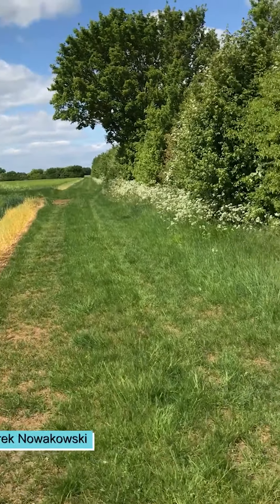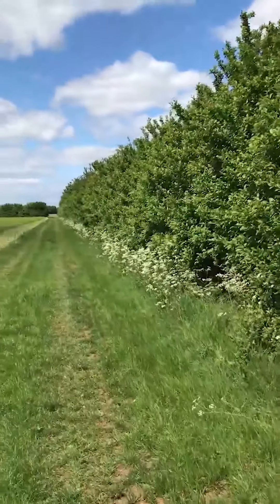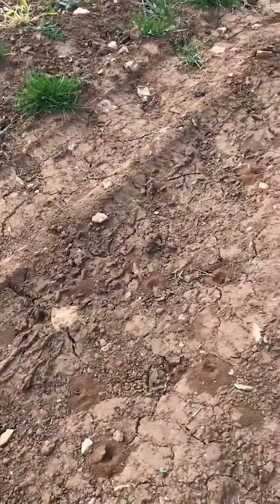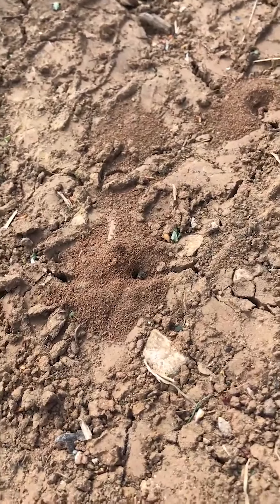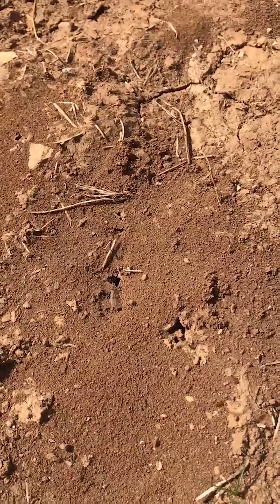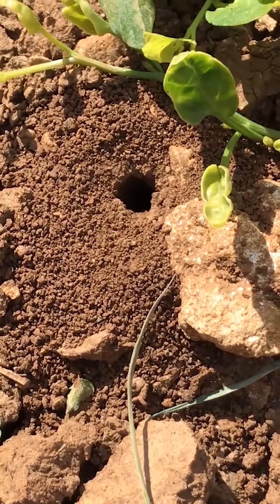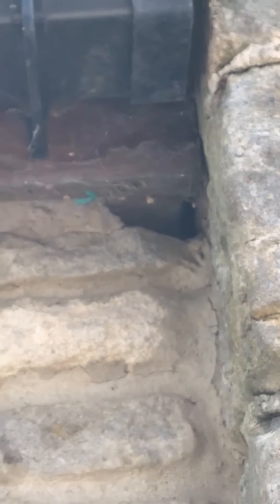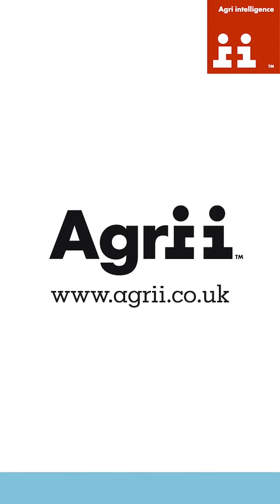Introduction to Bees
Wildlife Farming Consultant Marek Nowakowski gives an introduction to Bees on-farm and in rural areas.

About Agrii
As a leading provider of local agronomy services, technology and strategic advice, Agrii combines excellence and innovation with the latest research and development to ensure our customers can meet today’s farming challenges with knowledge and confidence.

Green Horizons: Agrii’s commitment to a sustainable future for food production.

Meeting the food production and farming challenges of tomorrow
At the core of Green Horizons is our five-point plan to help prepare for, and meet, the challenges of tomorrow while ensuring that agriculture remains sustainable and profitable. The five-point plan covers the action we are taking in each of the following areas:

The Agrii five-point plan for a sustainable future for food production.
- Increasing Farm Productivity And Viability
- Providing Integrated Whole Farm Solutions
- Improving Soil Resilience
- Enhancing The Environment
- Extending Stakeholder Engagement